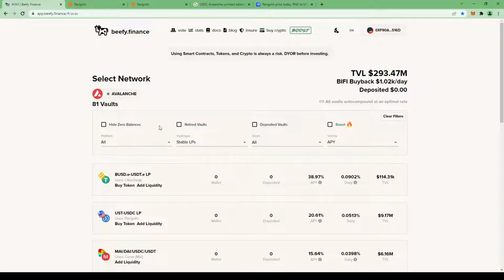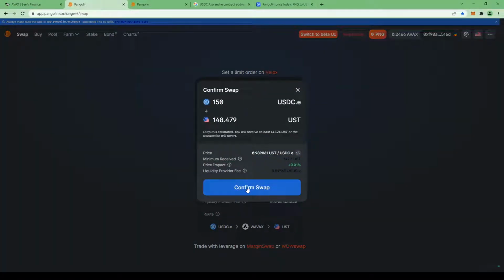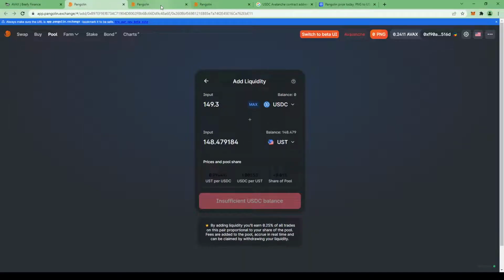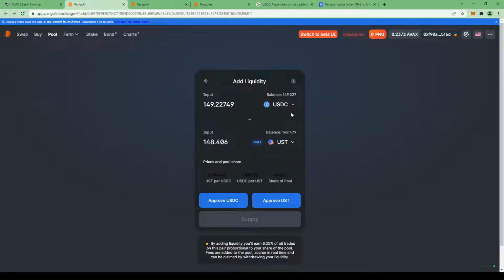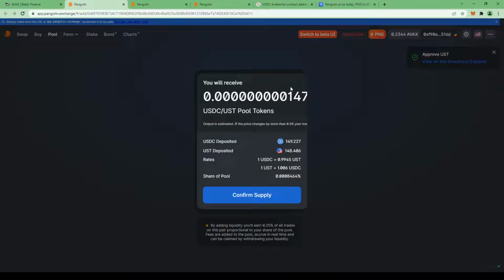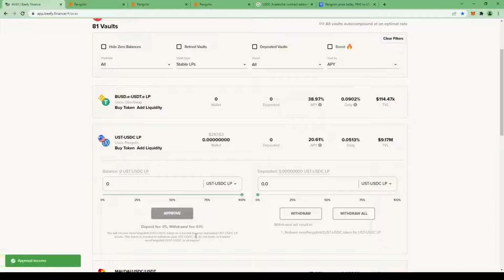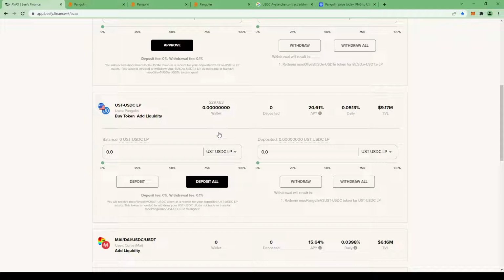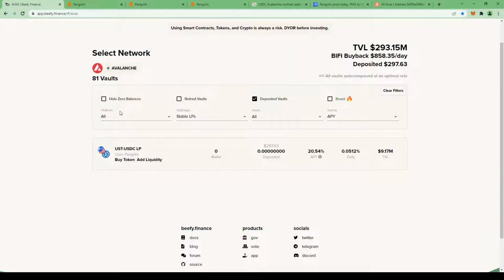Staking on Beefy Finance (AVAX)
How to stake on Beefy Finance (AVAX)

Before starting:

1. Make sure you can add the AVAX chain to Metamask